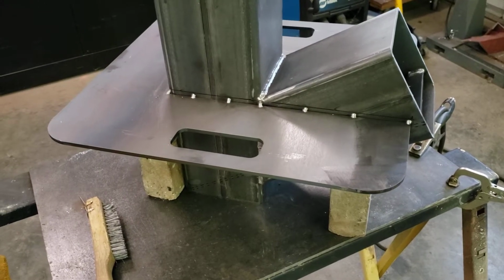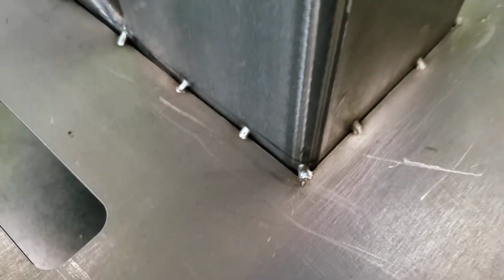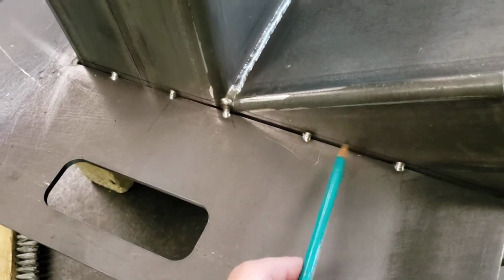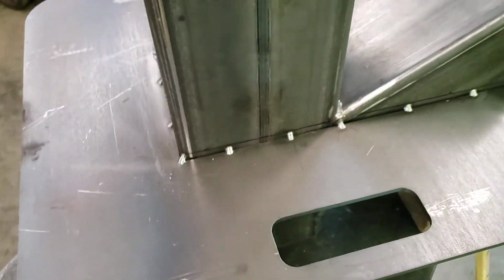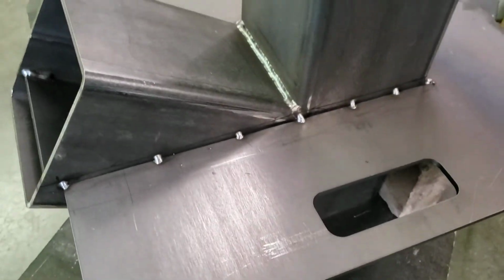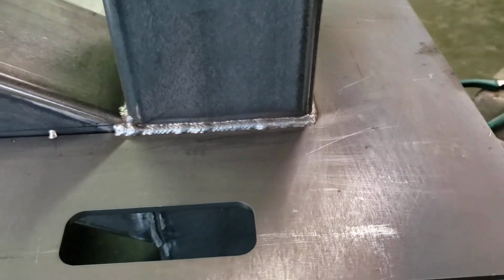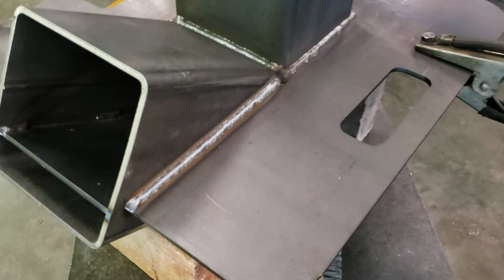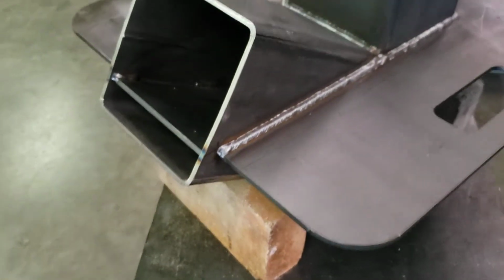Watchman Stove DIY kit - Part 6 of 11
The Potato Plate is fully welded in place.